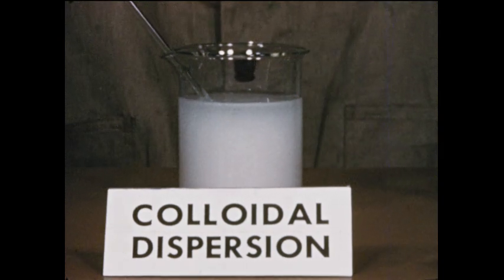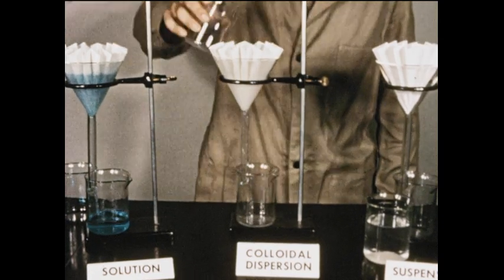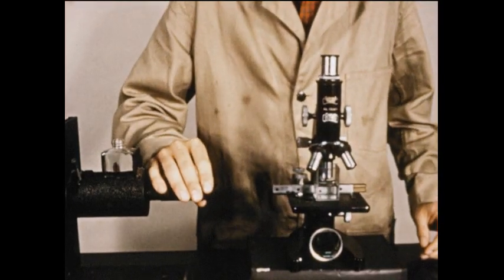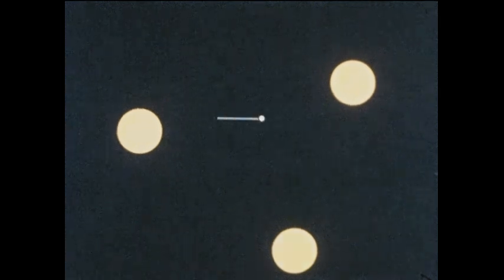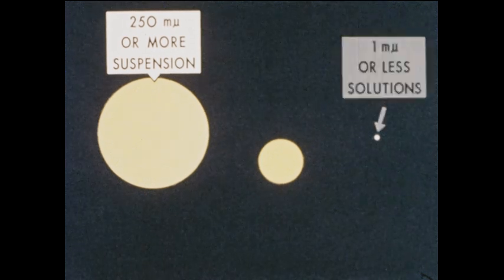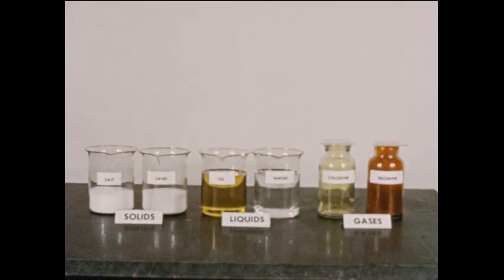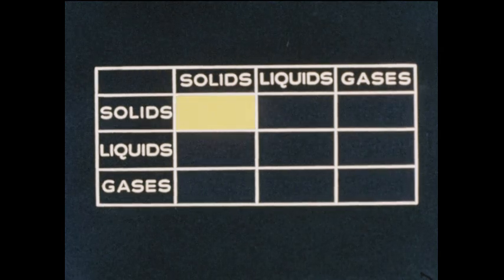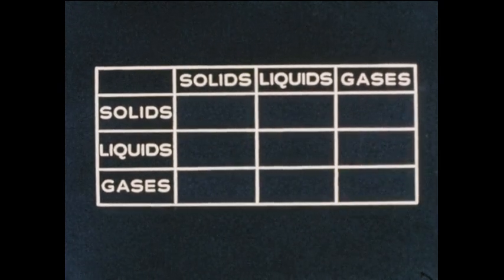The Colloidal State (1959)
The film "The Colloidal State" explores the concept of colloids, which are materials in a dispersion where small particles of one substance are distributed throughout another. It distinguishes colloids from true solutions and suspensions based on particle size and behavior. The film demonstrates various experiments to illustrate the properties of colloids, including the Tyndall effect and Brownian movement, and discusses the different types of colloidal dispersions that can exist between solids, liquids, and gases. It also explains methods for creating and destroying colloids, emphasizing their practical applications in everyday life, such as in food, cosmetics, and industrial processes.